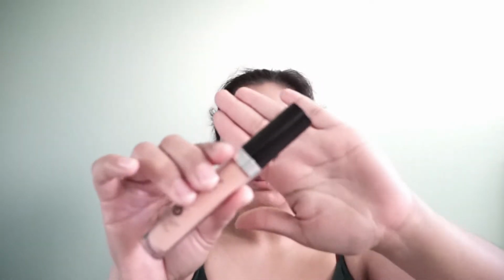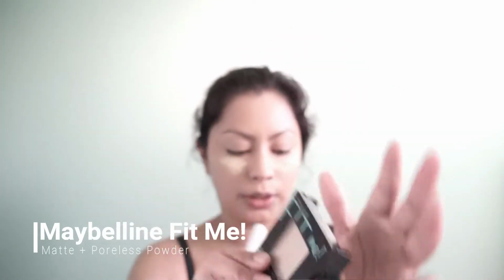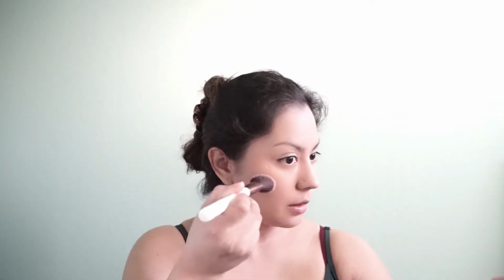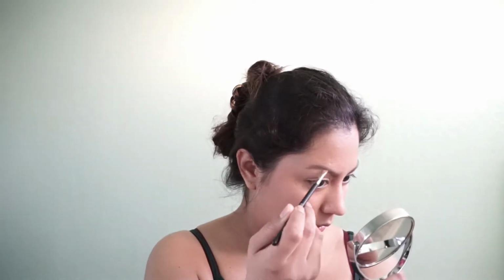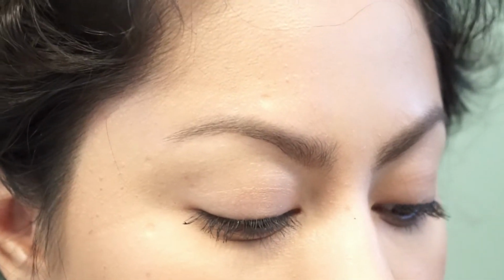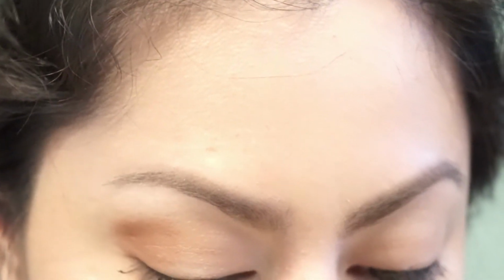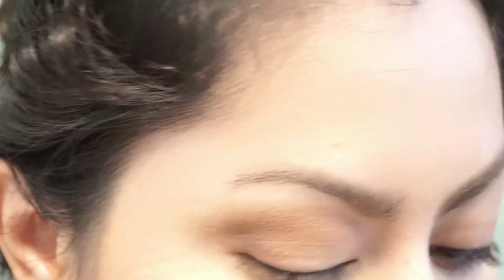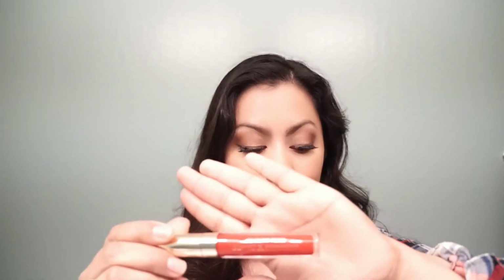Back to Basics Makeup Look/Beginner Makeup Tutorial/Simple & Easy Makeup Look/Collaboration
Hello my sweeties, today I have a fun video in collaboration with 20 other YouTubers who love makeup as much as I do, hosted by Baylee. We all created a look inspired by the phrase Back to Basics. Here is my interpertation, neutral eyshadow, falsies, and a bold red lipstick. As my daughter says a heart for YOU! 💖

Shop my Beauty Sponge Holders at my Etsy shop (Save 10% using LOLLIPOP at check out)

Let's get social!

Get Cash Back at your favorite stores! Join Ebates for free and start earning Cash Back for shopping. Use my invite link to join and get a $10 Welcome Bonus

My Equipment:
Sony Alpha a6000 Mirrorless Digital Camera Bundle

Camera Wireless Remote

Mactrem PT55 Travel Camera Tripod Lightweight with Carry Bag